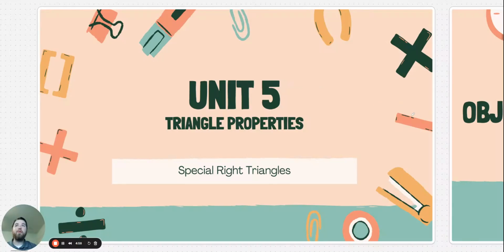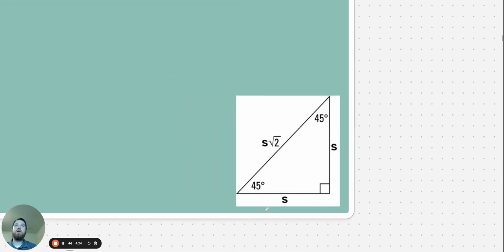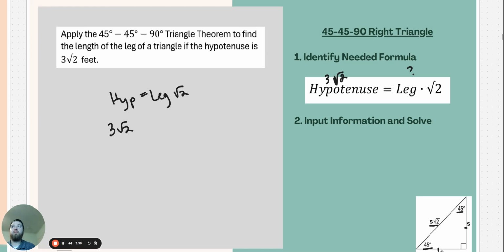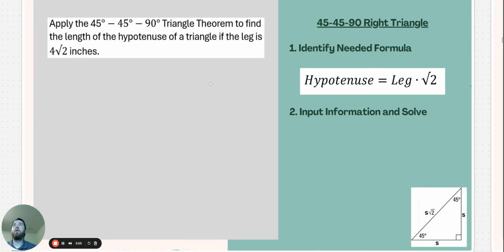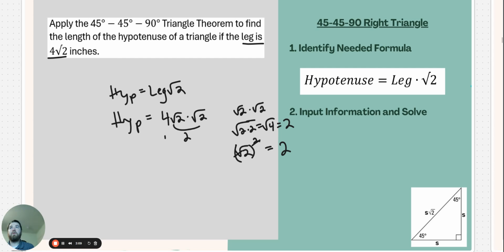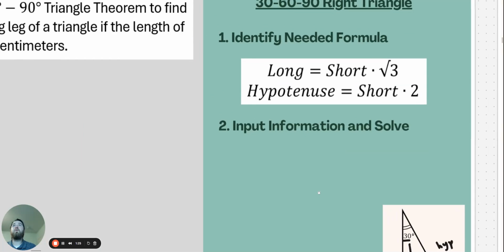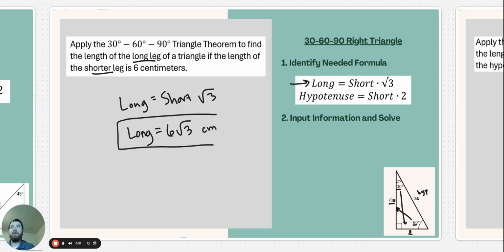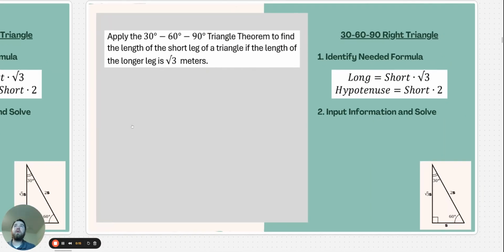Unit 5 Special Right Triangles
Covering Special Right Triangles (45-45-90 and 30-60-90 triangles)